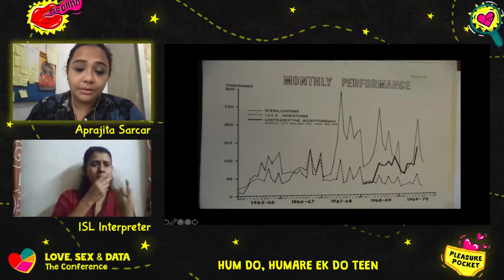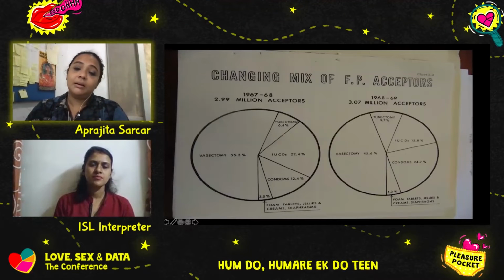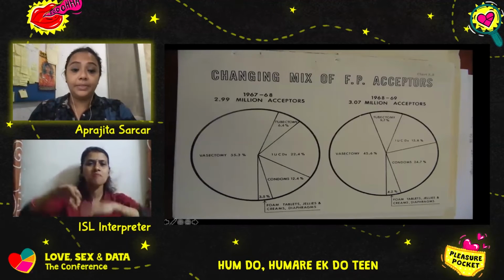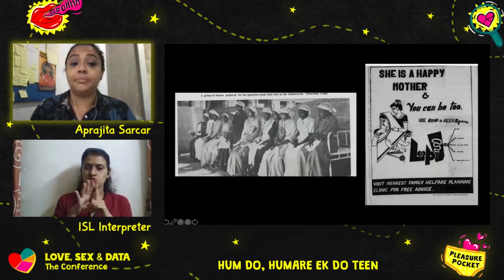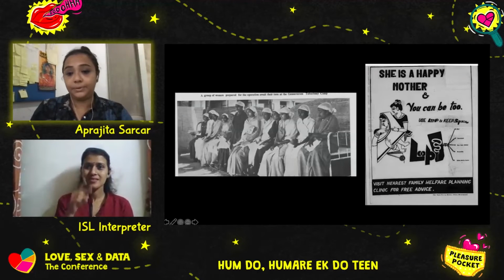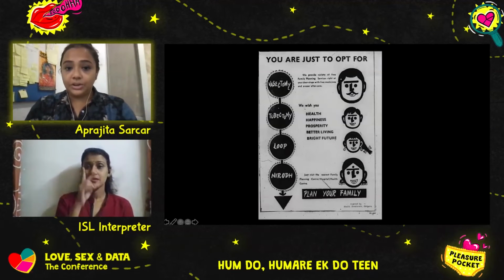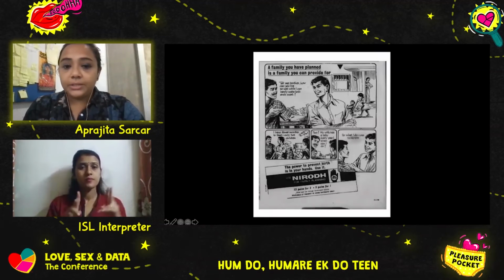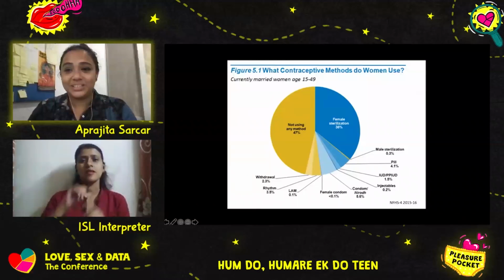HUM DO, HUMAARE EK DO TEEN: The History of Birth Control in India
A pleasure pocket by Aprajita Sarcar at the LoveSexAndData conference, a 3-day digital conference organized by Agents of Ishq and The YP Foundation.

When did India decide that families need planning and birth needs to be controlled? How did the small middle-class family become the aadarsh family? What did this do to poor and working class women? In this talk, a young scholar presents the extraordinary history of birth control in India and its consequences for our everyday lives. Do not miss the amazing images from India’s glorious contraceptive past.